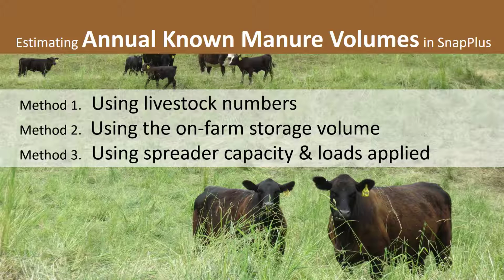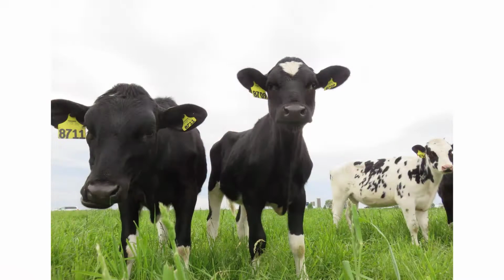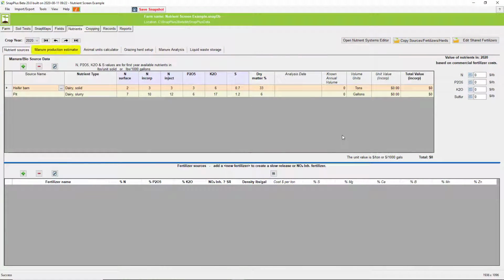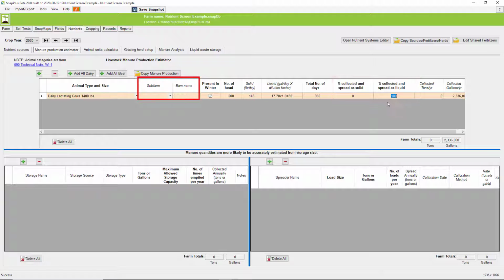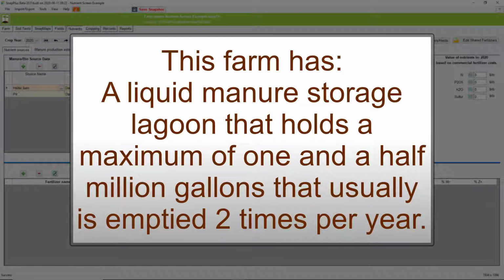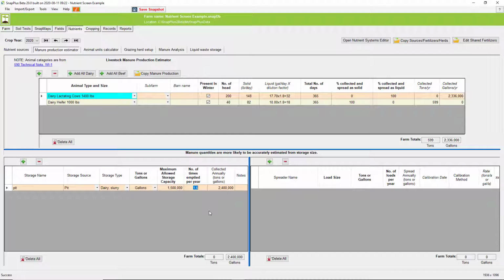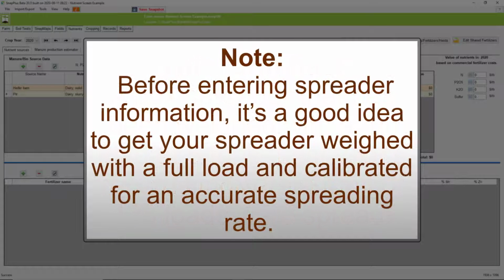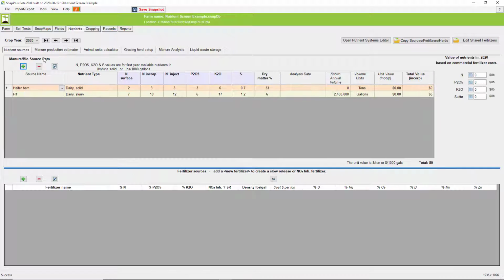SnapPlus: Estimating Annual Known Volumes of Manure in the Nutrient Screen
In this tutorial, you will learn how to estimate the Known Annual Volume of manure available using three different methods available in SnapPlus:
1. Estimating using livestock numbers
2. Estimating using storage volume(s), or
3. Estimating using spreader capacity and loads applied